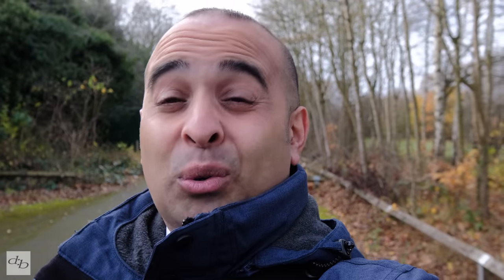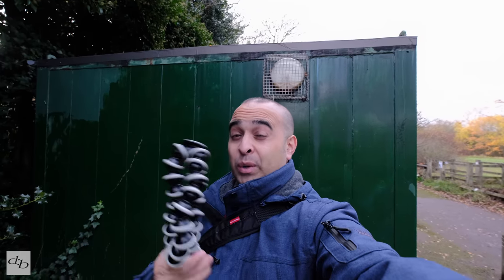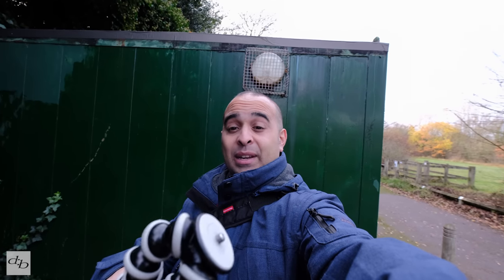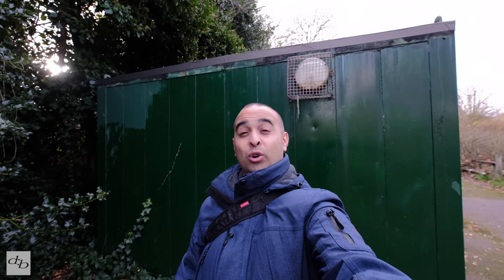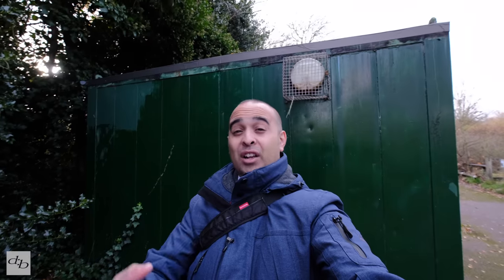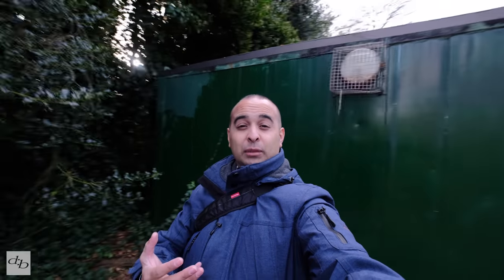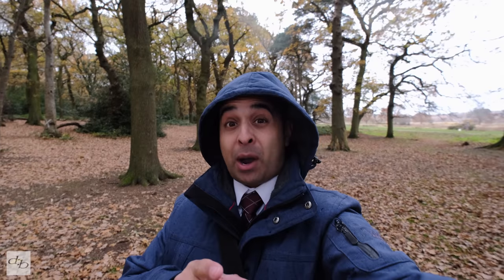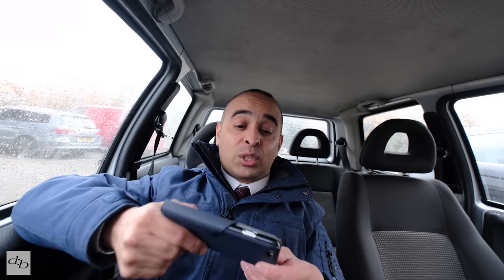Fuji X-T3 Vlog Camera? aka XF10-24 Video Test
Fujifilm X100F Review